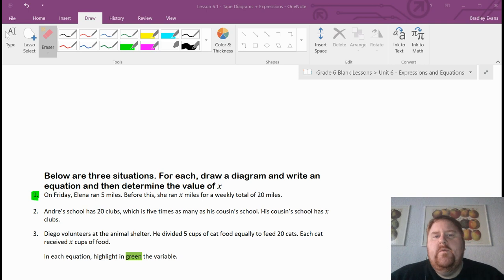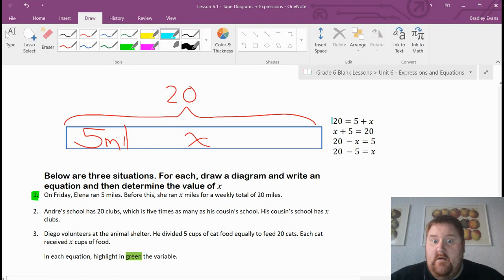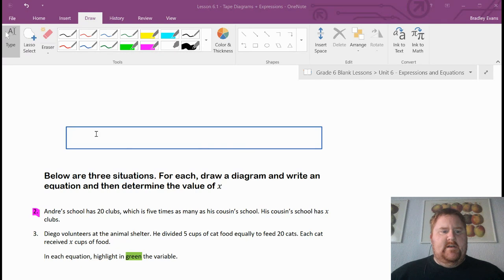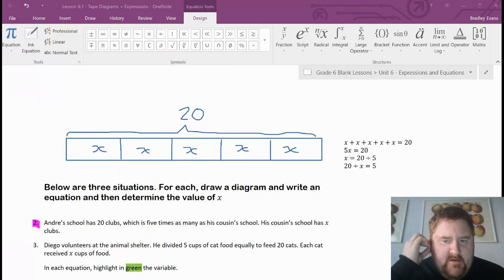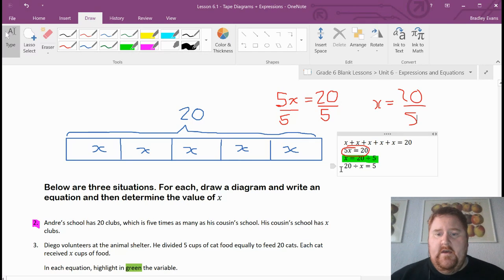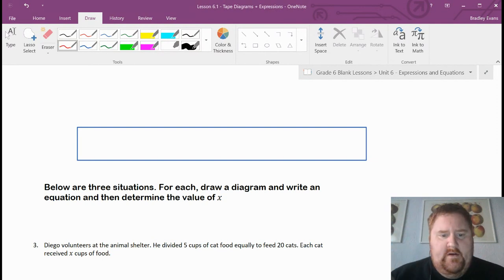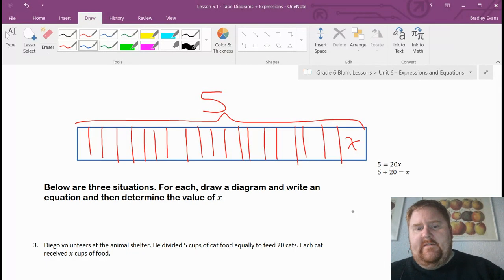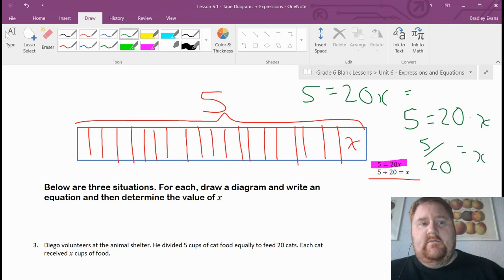Lesson 6.1 Part 3 (Desmos Solutions)